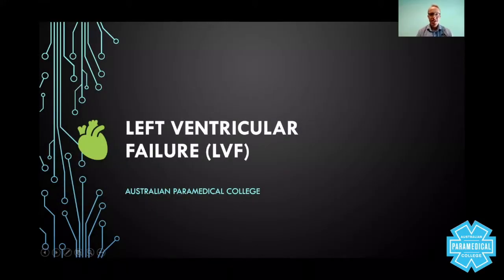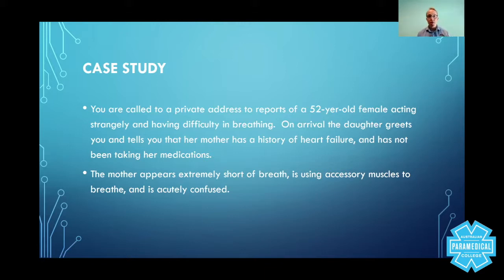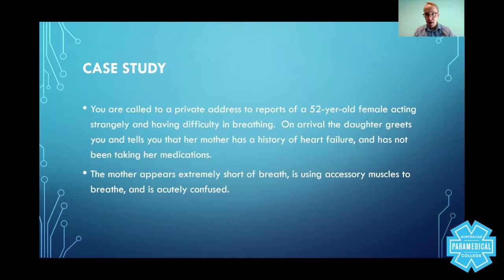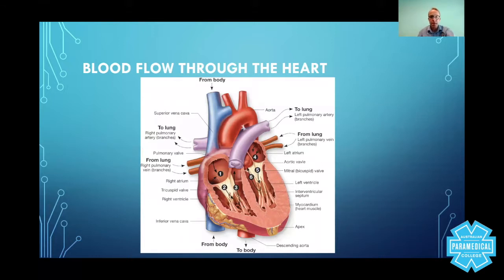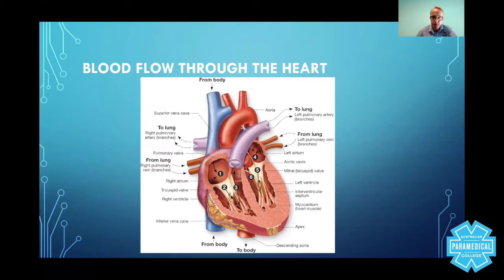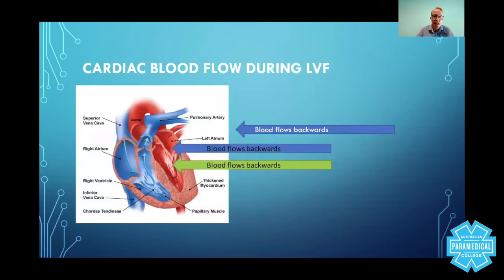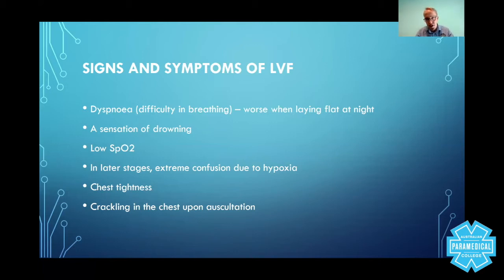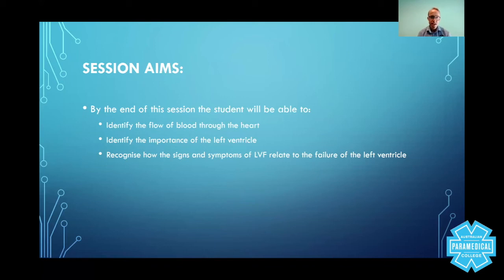Left Ventricular Failure (LVF) - Australian Paramedical College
My name's Sam Willis, and I'm the Senior Lecturer for the Australian Paramedical College. In this lecture, we're going to talk about left ventricular failure. So, as you can imagine, it's a pretty serious situation when the left ventricle is failing to pump blood, and that's because the left ventricle is pushing blood at extreme forces against a lot of resistance all the way around the body, all the way up to the brain, all the way down to the peripherals, including the hands and feet, and the force must be so great that it's able to return that blood back up through the system and back into the right side of the heart. So, that's what we're gonna talk about today: left ventricular failure.

We're going to start with a case study to help to make this a little bit more interesting. So, the purpose of the session is to go back over the basics of the blood flow through the heart, so that you can remind yourself of the different chambers in the heart, we're going to look at the importance of the left ventricular and recognize how the signs and symptoms of LVF, left ventricular failure, relate to the failure of the left ventricle. But first, let's just start with a case study.

Now, put yourself in this position. You are the paramedics walking into this situation. You're called to a private address to reports of a 52-year old female acting strangely and having difficulty in breathing. On arrival, the daughter greets you and tells you that her mother has a history of heart failure and has not been taking her medications. The mother appears extremely short of breath, is using accessory muscles to breathe, and is acutely confused. So, let’s talk a little bit about this case study.

So, first of all, it's a private address, meaning there's no prying public eyes on the outside. It doesn't mean there's not on the inside, but it looks like, on this occasion, it's just the daughter that's on the scene because you've always gotta consider your history, you've gotta consider your safety, you've gotta consider your access and egress. Those things are always in the back of your mind as a paramedic. The call comes in as female acting strangely and having difficulty in breathing, so on the way to the case, you're probably thinking, "Well, what would that cause ... be causing that?" You might be thinking, "Drugs." You might be thinking, "Trauma." You might be thinking, "Mental health." But to be honest, if somebody's having difficulty in breathing and is hypoxic, they're going to be acting strangely because they're gonna be suffocating basically.

On arrival, the daughter greets you and tells you that her mother has a history of heart failure. Now, let's be clear here. Left ventricular failure is only one part of heart failure. There's different types of heart failure. There's congestive heart failure, there's right-sided heart failure, there's the left ventricular failure, which is what we're talking about today, and there's different classifications of heart failure. So, essentially, she's not been taking her medications. Well, that's not going to help. Now, unfortunately, whenever there's a left ventricular failure, all you can really do is provide medication therapies to try and relieve the symptoms because once the heart muscle has died or a part of it has died, it's never going to be returned back to its original form. So, the medications that you are providing as a paramedic and as a general practitioner are designed to help relieve some of the signs and symptoms and to help reduce hypoxia.

The mother appears extremely short of breath, is using accessory muscles to breathe ... Remembering what the accessory muscles were. You've got some up in your neck, you've got some around here in between your ribs, underneath the ribs, this subcostal regions, intercostal, suprasternal. So, you can get your head back in the books and have a look at those accessory muscles at any time ... and is acutely confused. So, what that means to you is that if she does not have the capacity, the mental capacity, to make her own decisions, then you have the right to treat her against her own will; however, I've had this patient myself as a paramedic, and they are extremely difficult to deal with.

So, introduction then. The left ventricular is the most powerful pump of all the heart's chambers, and when you have a look at an image of the left ventricle, you'll see that it's got the largest muscle wall, the largest ...

RTO 32513